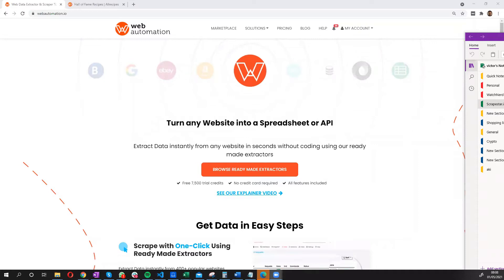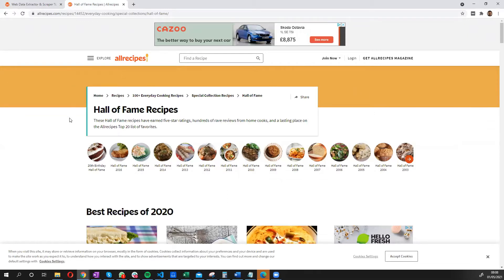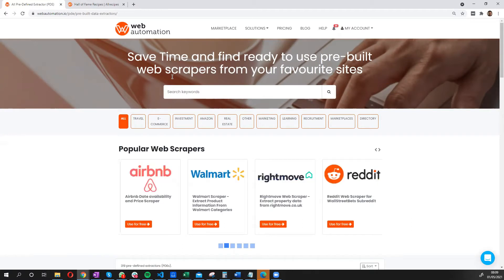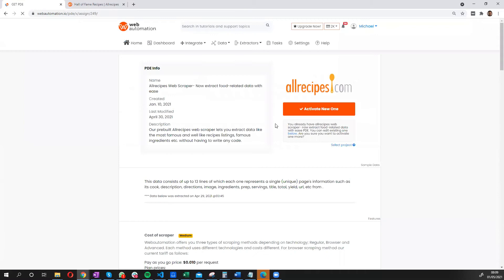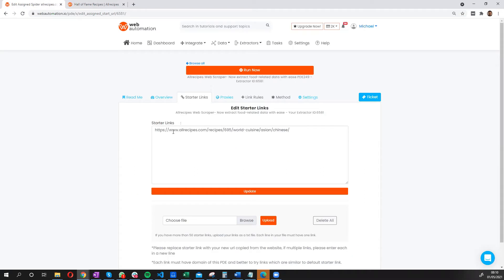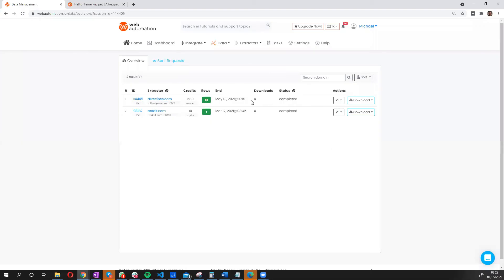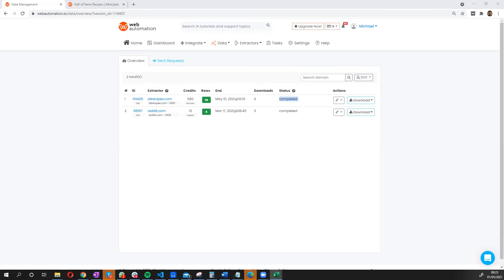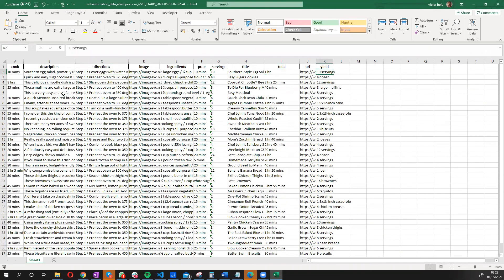Scrape Allrecipes.com Recipes in minutes without coding (2024)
Our prebuilt Allrecipes web scraper lets you extract data like the most famous and well liked recipes listings, famous ingredients etc. without having to write any code.

What data will I get from Allrecipes.com?
Cook Description Directions Image Ingredients Prep Servings Title Total Yield